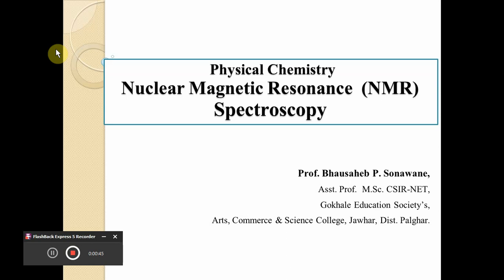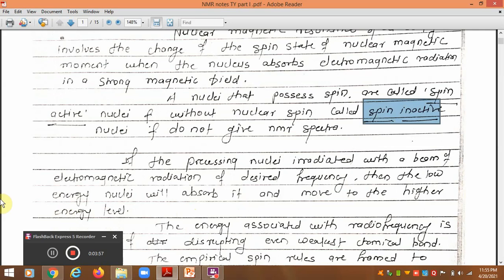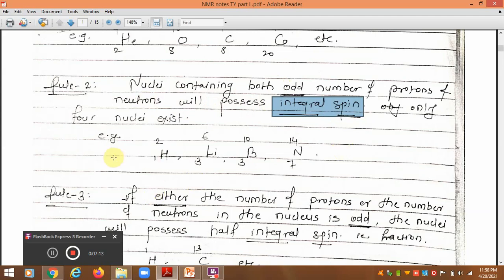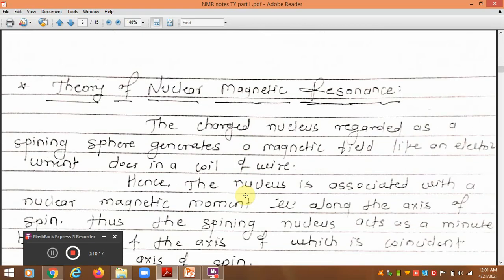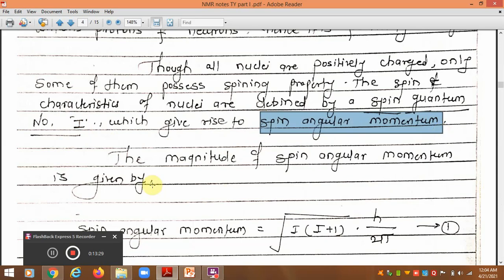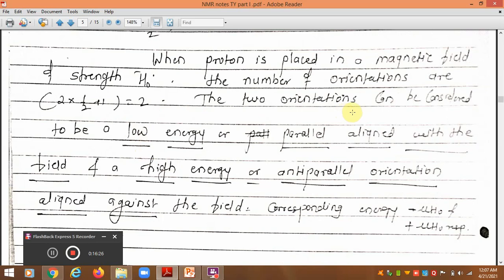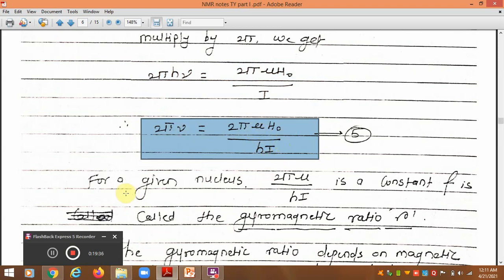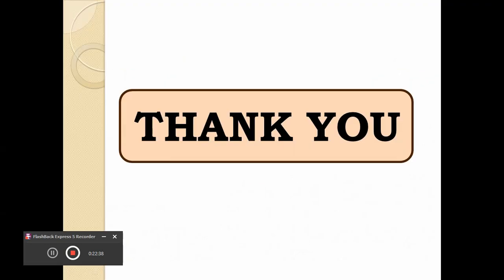TY NMR Spectroscopy Part 1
This video contains information about basics of Nuclear Magnetic Resonance (NMR) Spectroscopy.